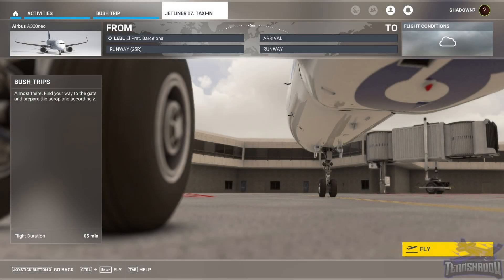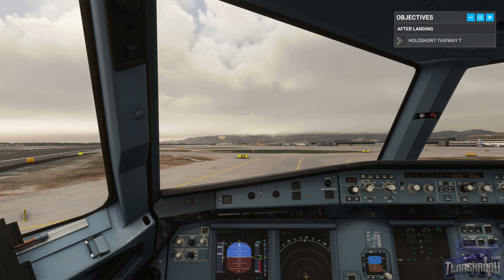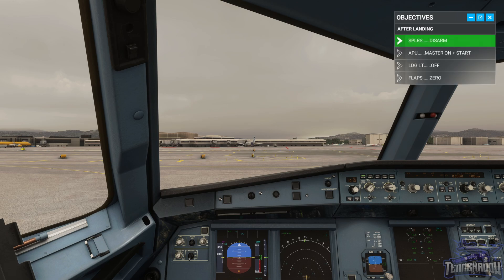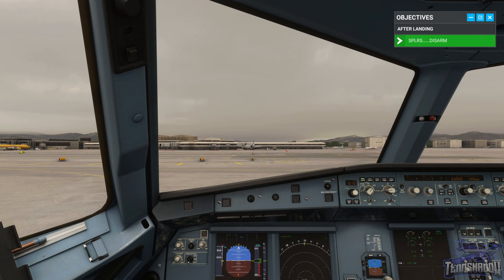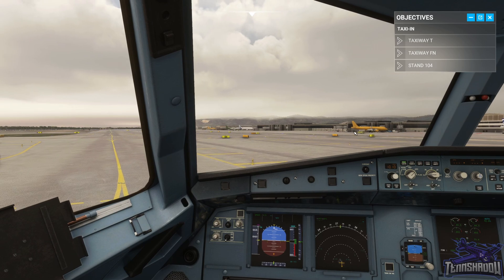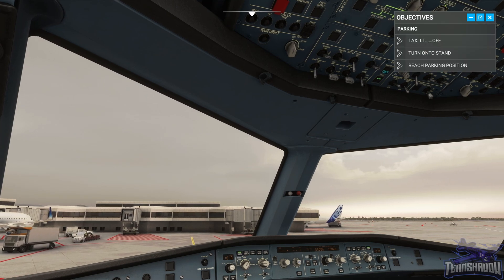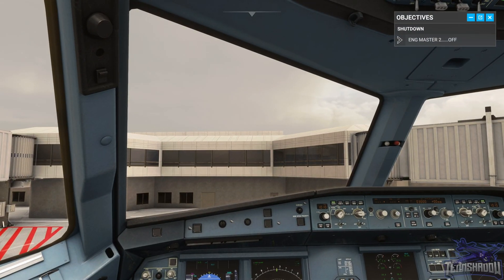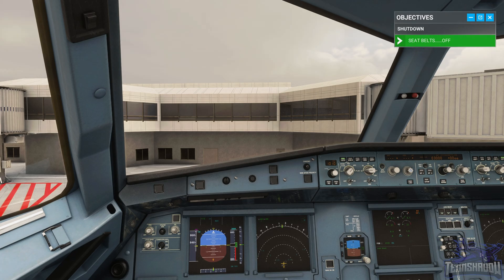FS Academy Jetliner | Lesson 7 - Taxi In | Airbus A320 Neo | MSFS 2020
Lesson 7 - Taxi In

After vacating the runway, the journey isn't over yet. Reconfigure your aircraft to prepare for arrival at the gate as you wind your way around the taxiways.